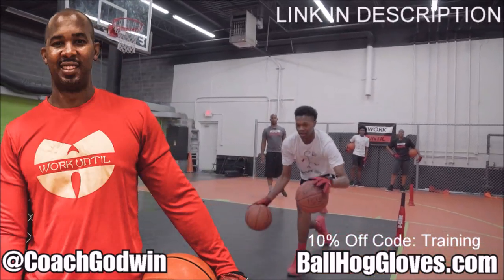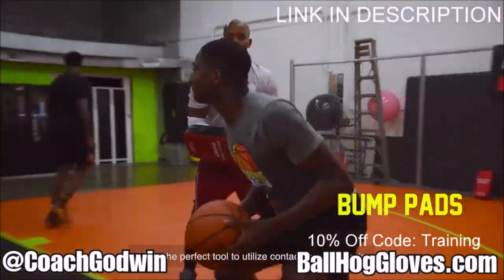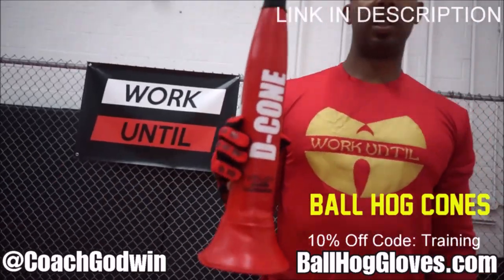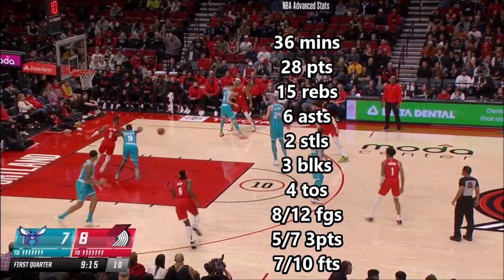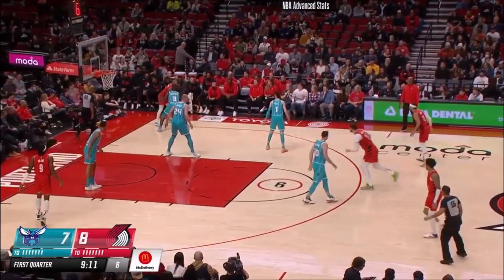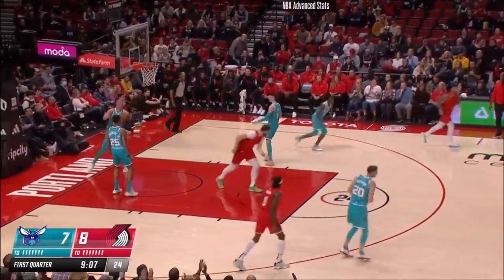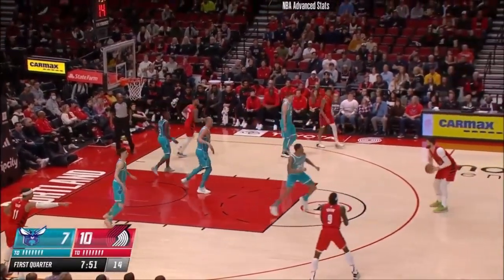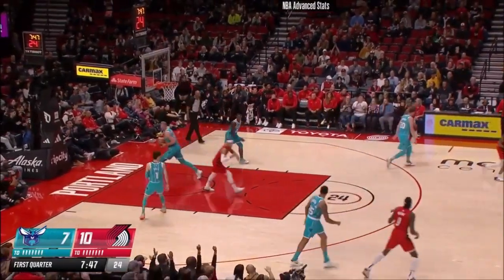Jusuf Nurkic 28 pts 15 rebs 6 asts vs Hornets 22/23 season